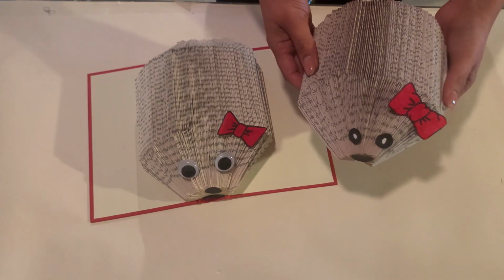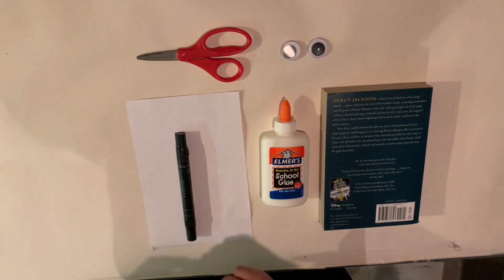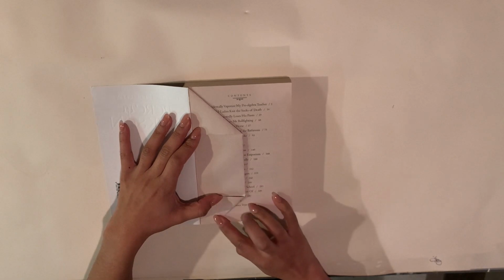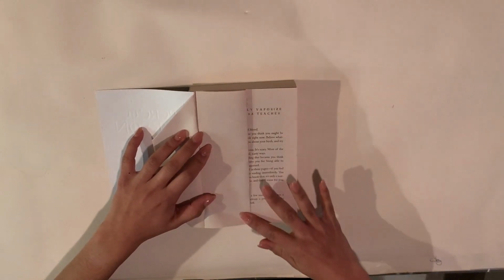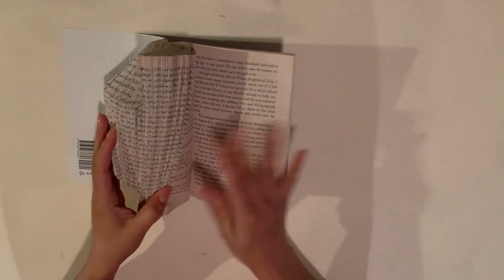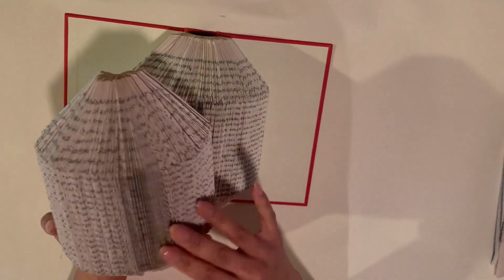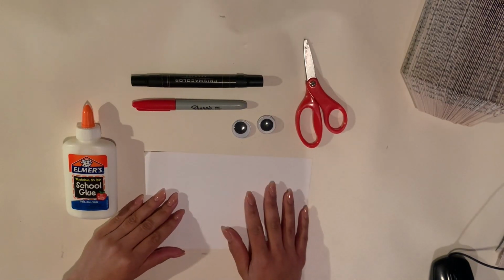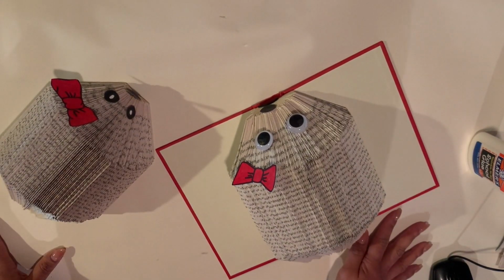Book Hedgehogs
Luisa Martucci, Hispanic Outreach Coordinator at the Talking Book and Braille Center, showcases how to recycle old and unwanted books into cute and decorative hedgehogs.